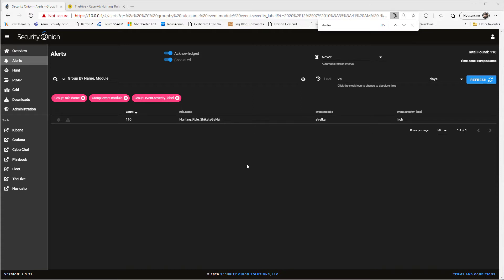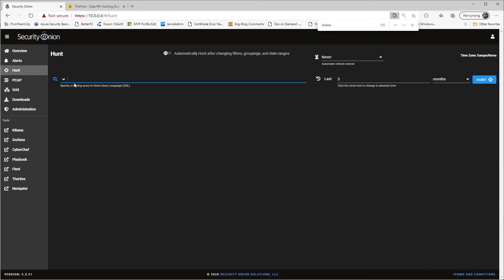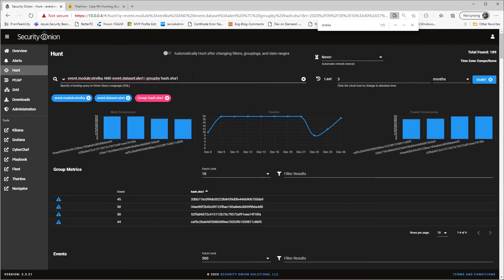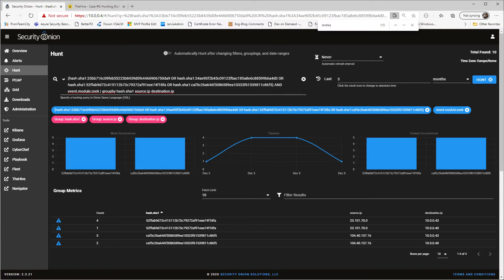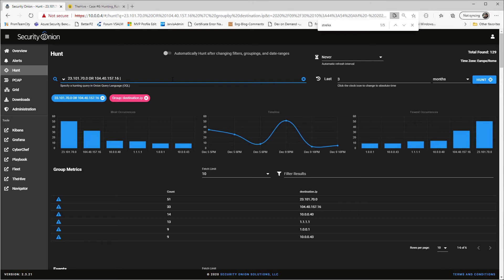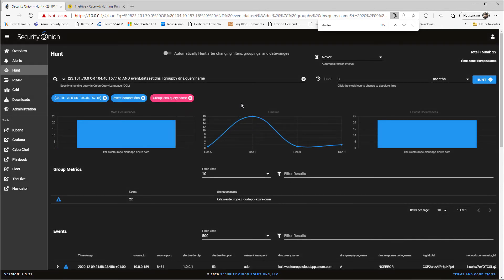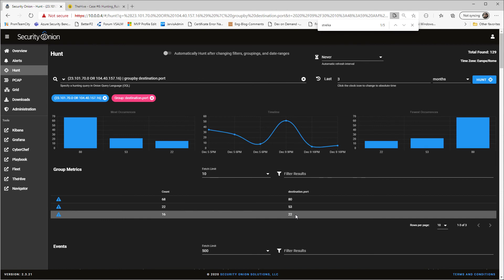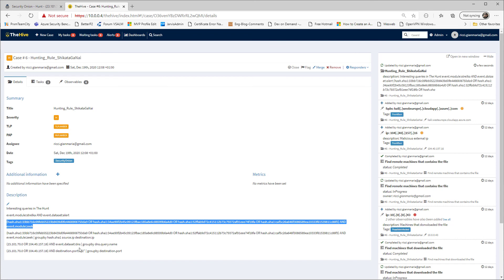Using The Hunt in security Onion to drill down an alert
Security Onion alerts are a perfect starting point to start investigating a possible incident. There are a lot of information that can be extracted from security onion and thanks to Query capability of The Hunt, it is really quick to understand what is going on on your network.